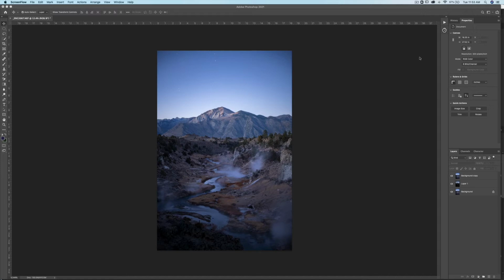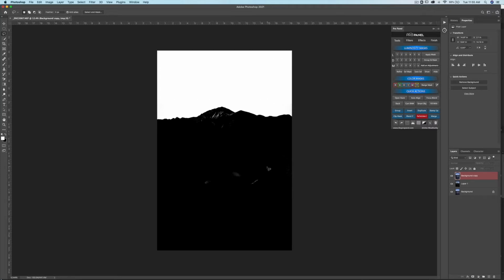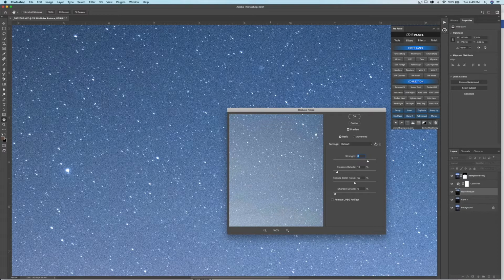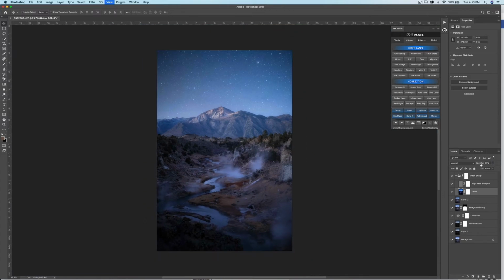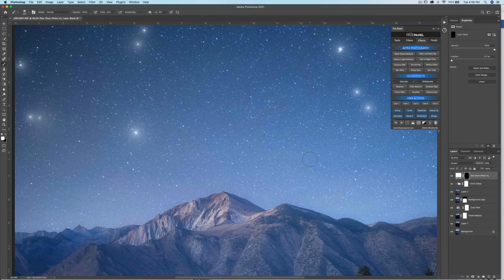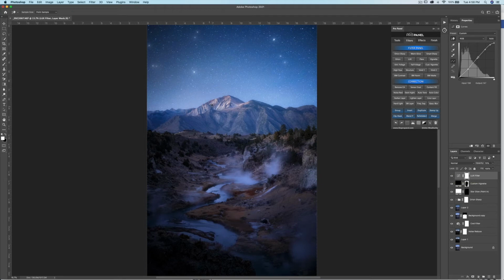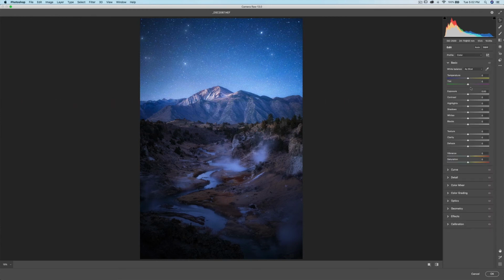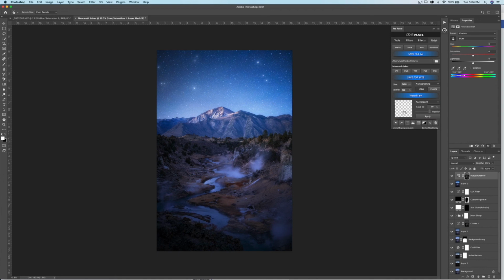Blue Hour Blend Start to Finish - The Pro Panel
In this video I go over how to do a blue hour star blend using the Pro Panel in Photoshop CC.